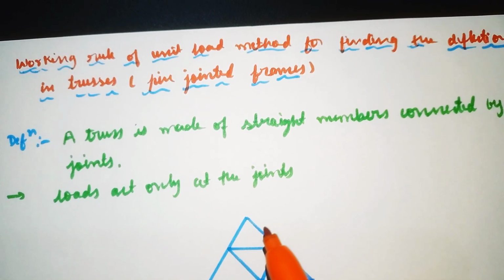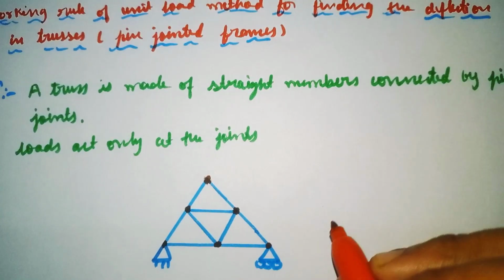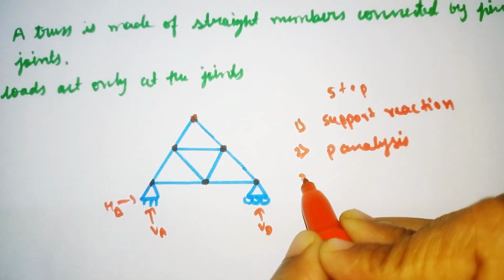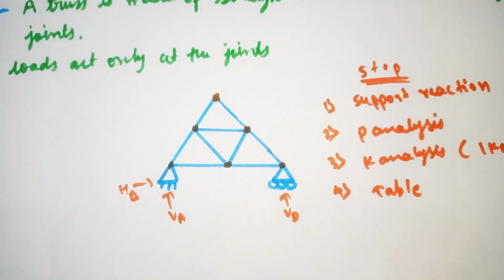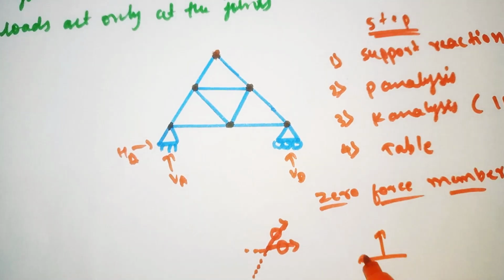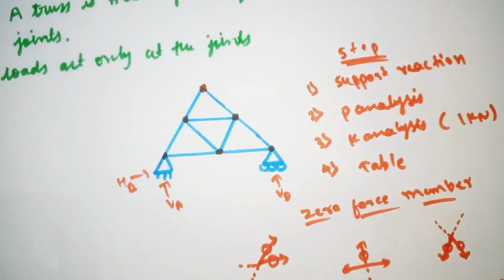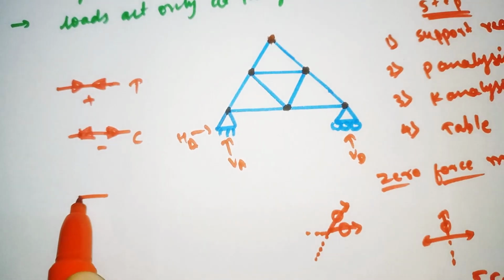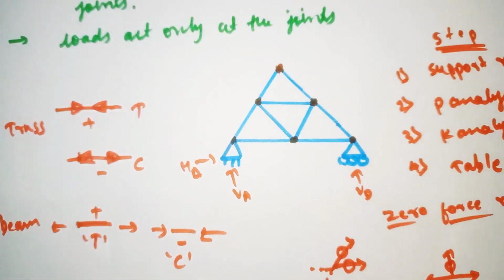Unit load method for pin Jointed frames/ Trusses